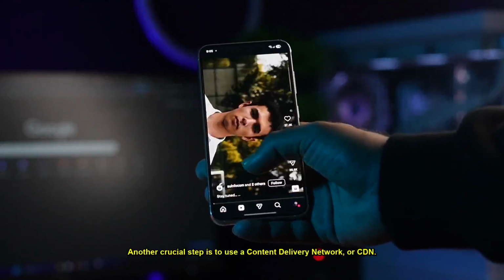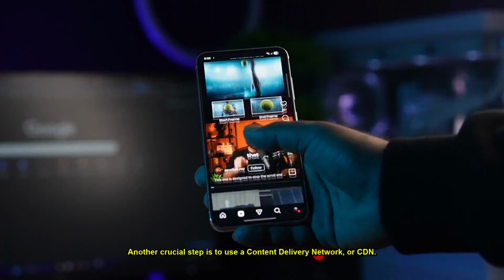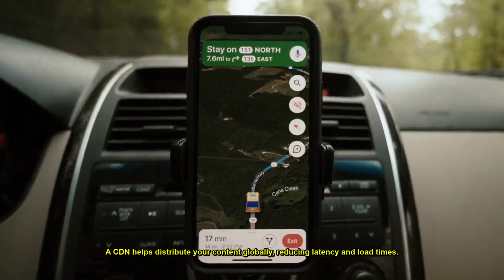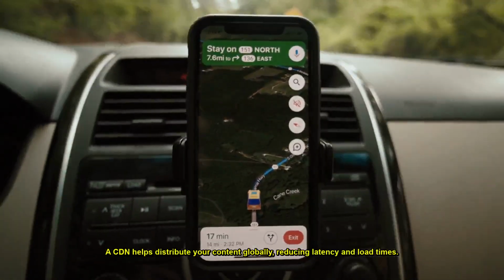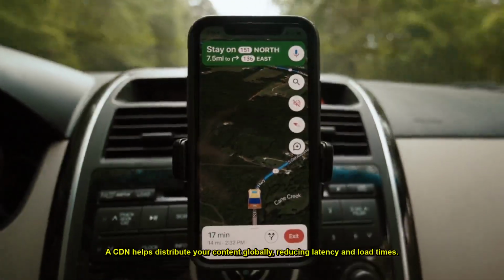How to Optimize WordPress for Website Performance - Beginner Guide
Unlock the full potential of your website with our comprehensive beginner's guide on optimizing WordPress for peak performance! In this video, we'll walk you through essential tips and tricks to speed up your site, enhance user experience, and improve SEO rankings. Whether you're a novice or just looking to refine your skills, this guide covers everything from choosing the right hosting provider to optimizing images and utilizing caching plugins. Don’t let a slow website hold you back—watch now and elevate your WordPress game!